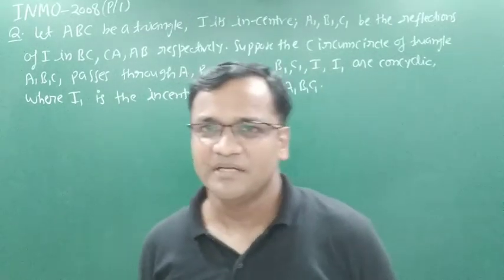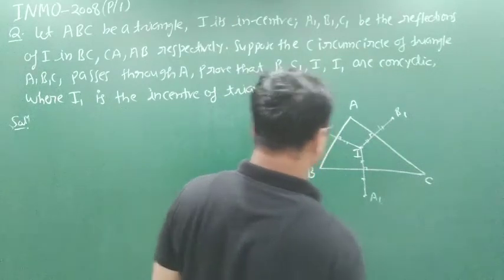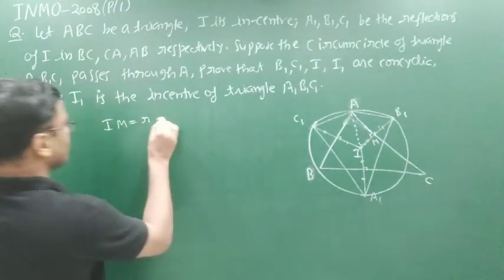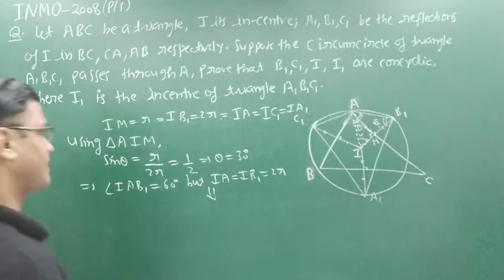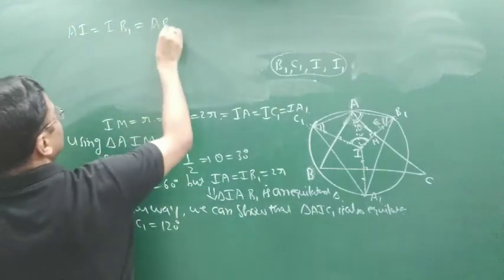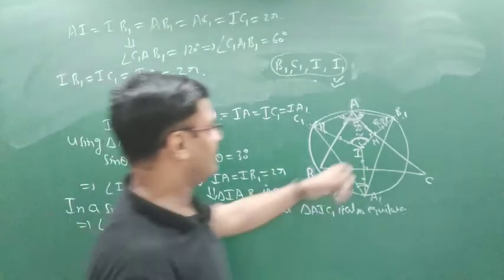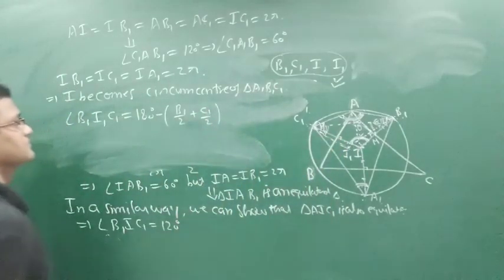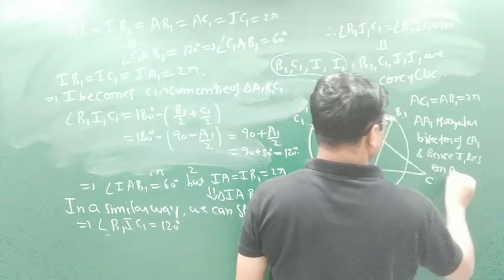INMO 2008 Problem-1